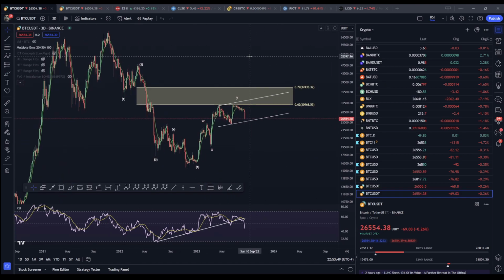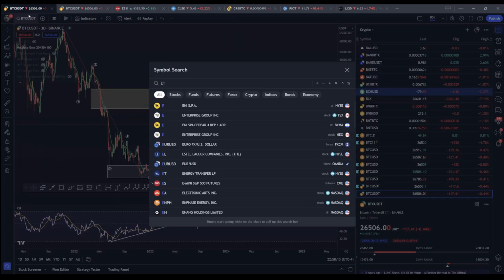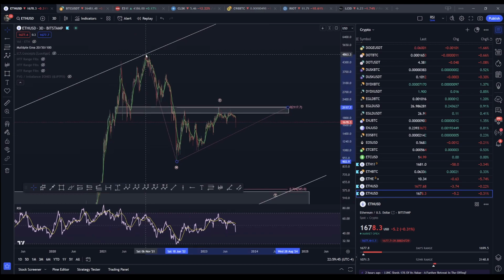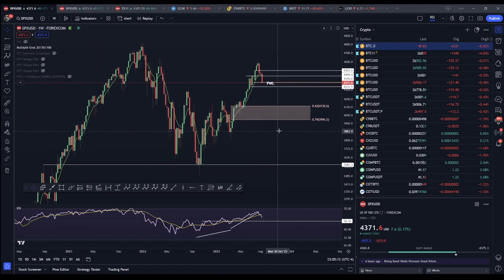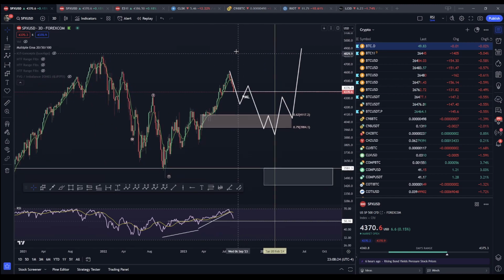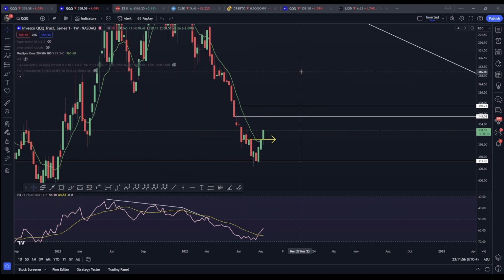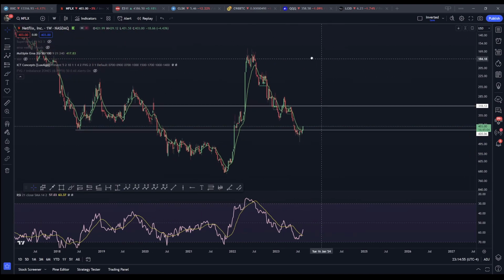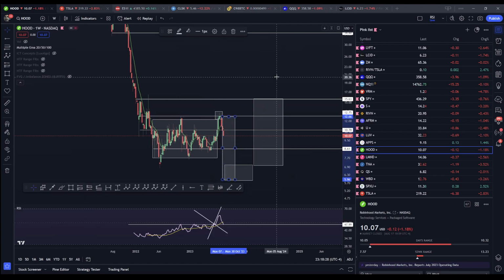Bear Market back?!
0:00 Intro
0:20 BTC
6:11 ETH
8:22 SUSHI
10:13 DXY
10:57 SPX
16:41 NQ
20:45 META
21:28 AAPL
21:48 MSFT
22:29 AMZN
22:39 NFLX
23:12 NVDA
24:32 LCID
24:50 TSLA
26:34 HOOD
26:55 IWM
28:18 PEPE
28:57 SHIB
29:19 XRP
30:39 SOL
32:42 BNB
33:33 TOTAL2